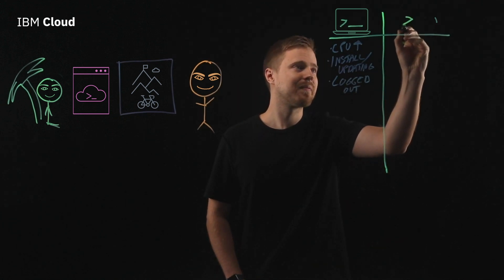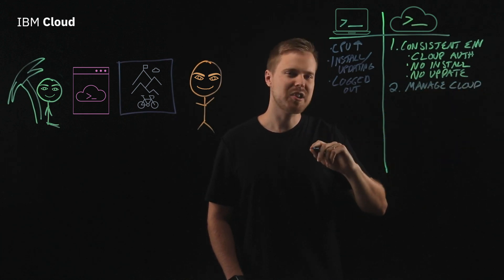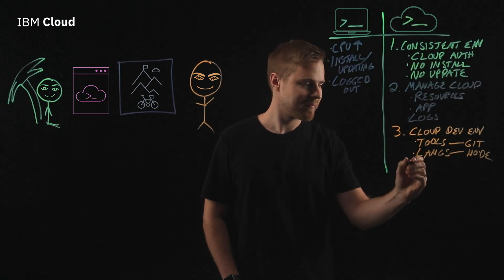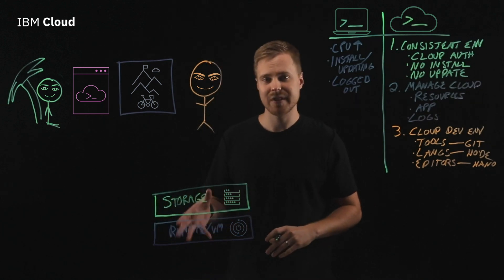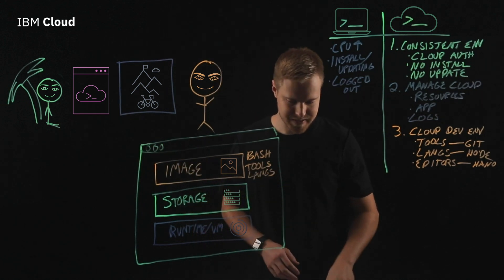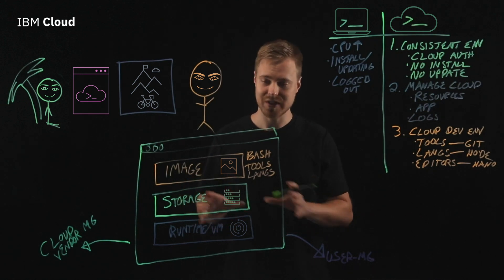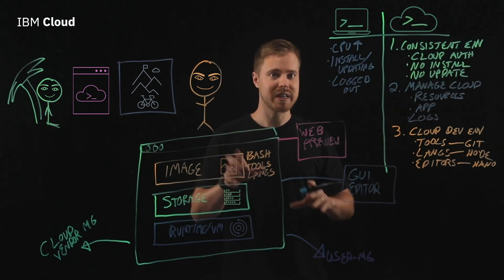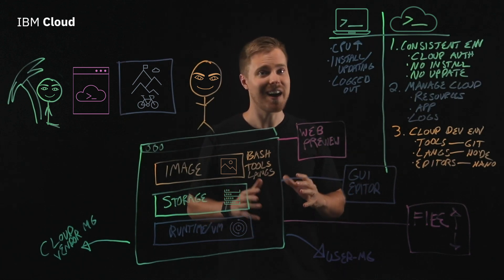What is a Cloud Shell?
What is cloud shell, and how can a cloud shell enable rapid cloud resource management and development from anywhere?

In this lightboard video, Nathan Hekman with IBM Cloud, explains how cloud shell can provide you complete control of your cloud resources, applications and infrastructure directly from any web-browser.